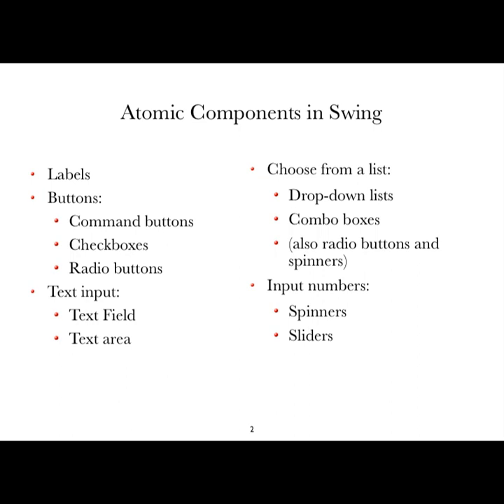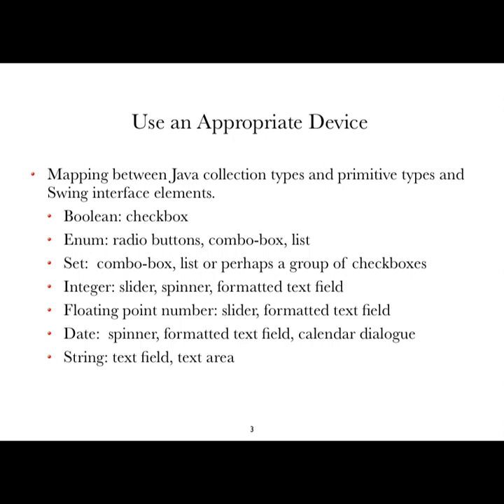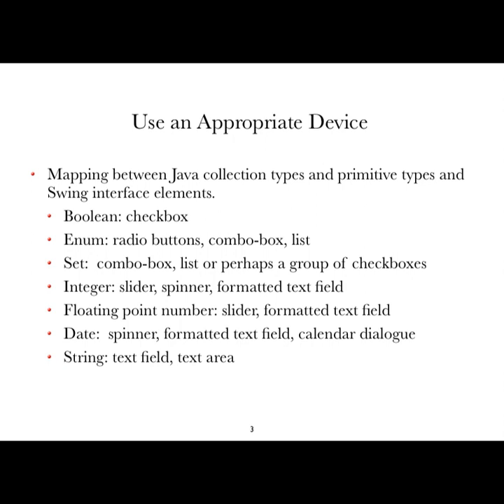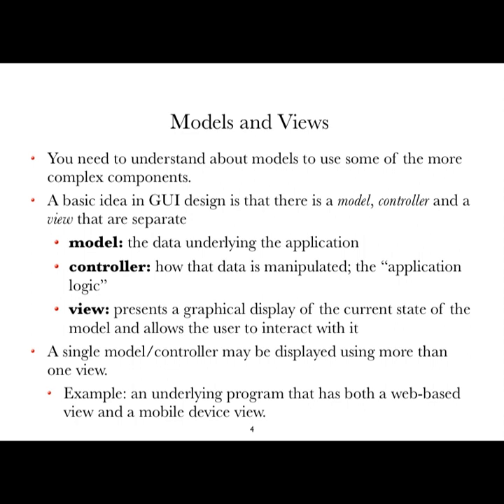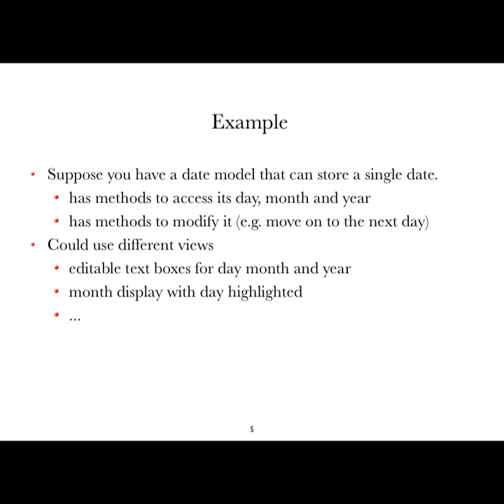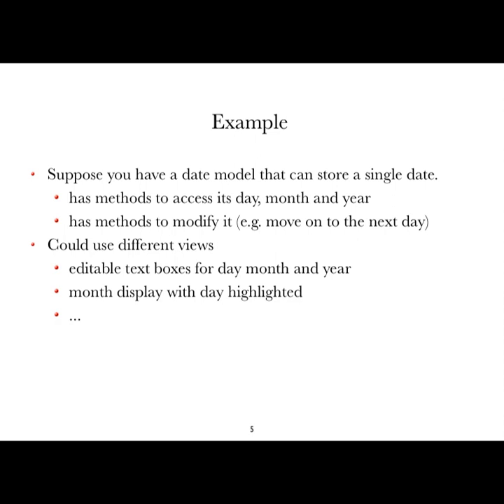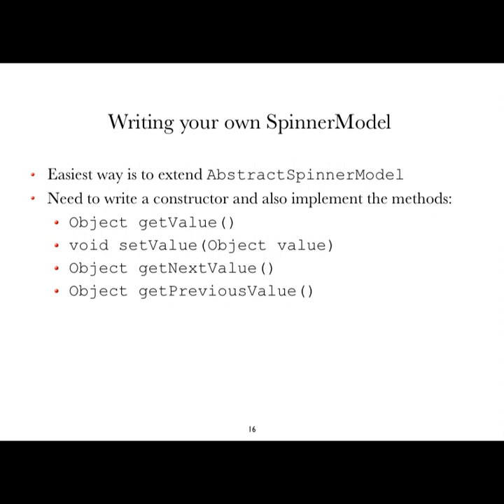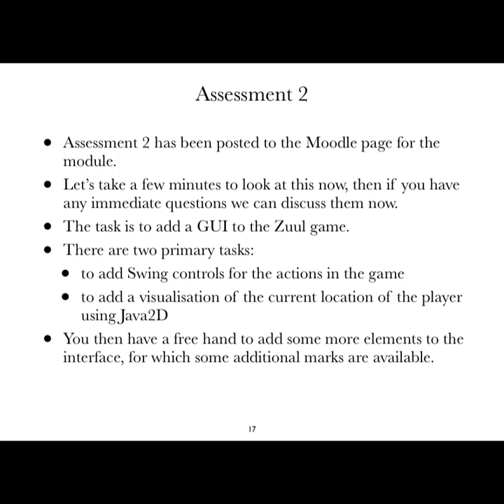CO871 Lecture 7: Final Aspects of Swing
Final wrapup of Swing components